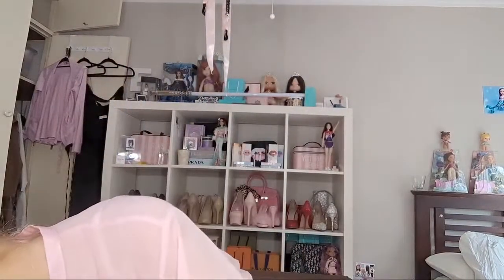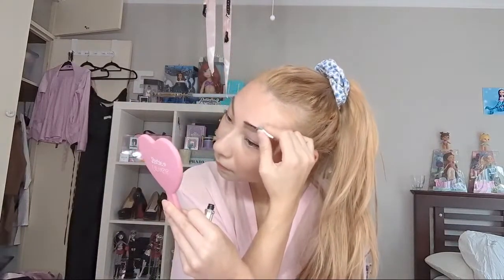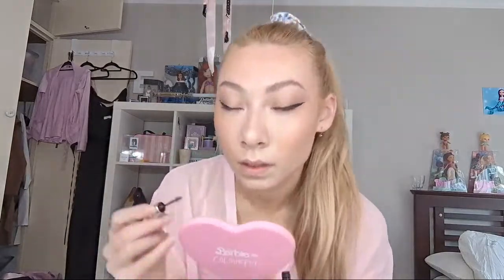MAKEUP BAG GRWM! 💗 MY GO-TO FULL FACE FOR ON THE GO 💋